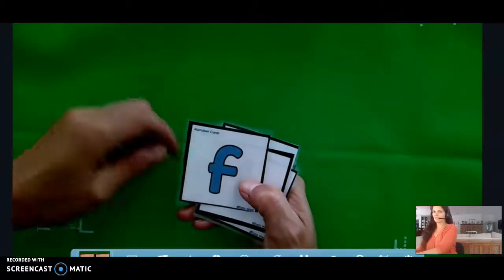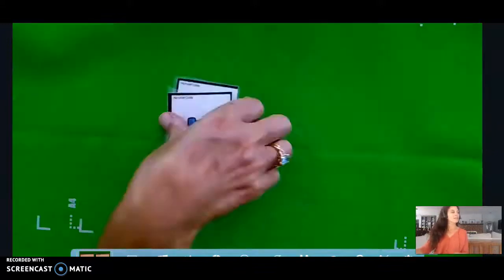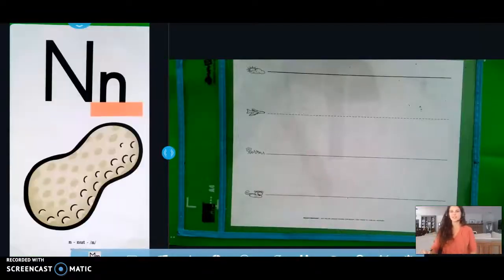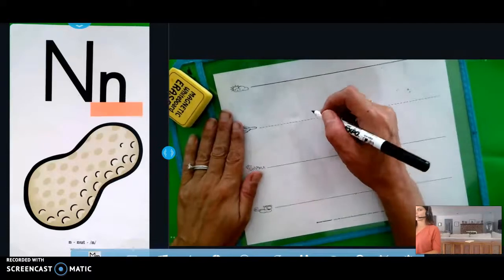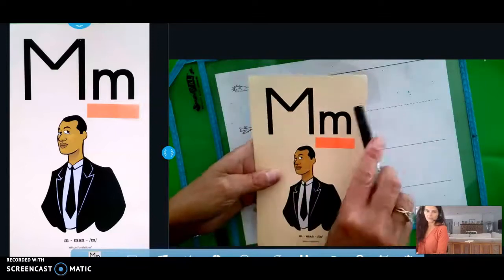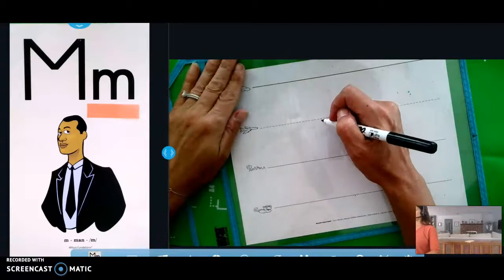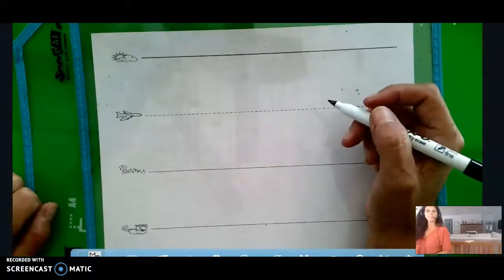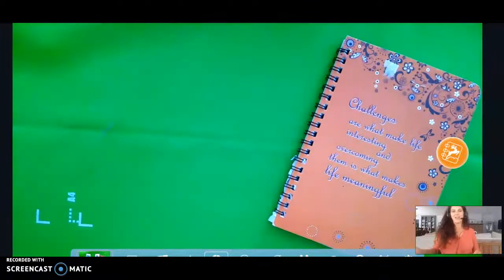fundations week 2 day 3